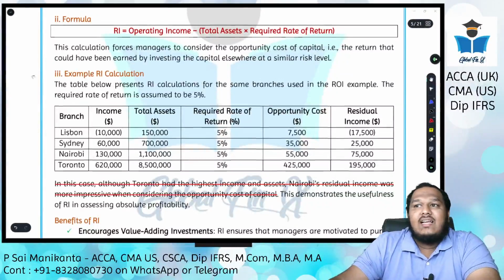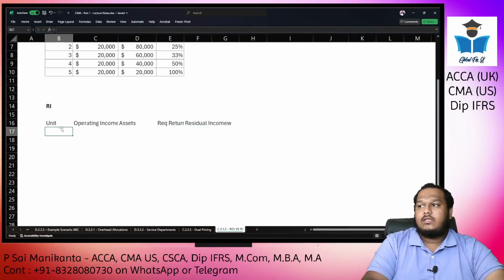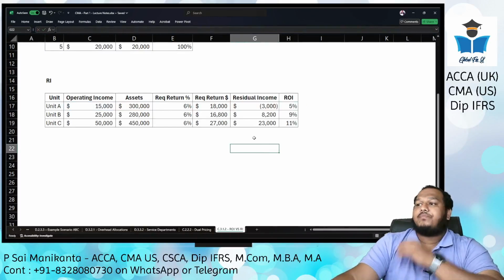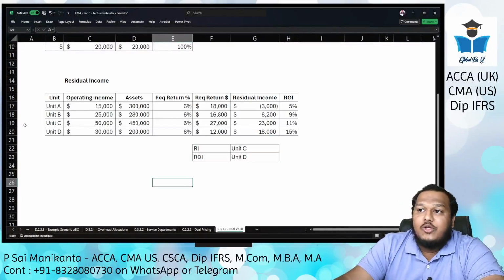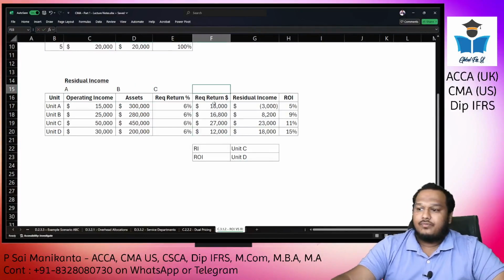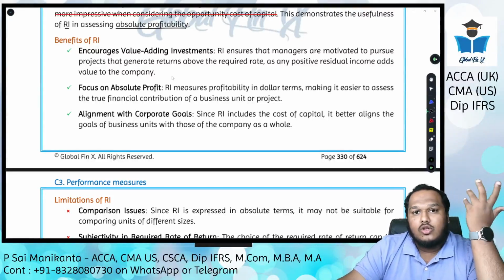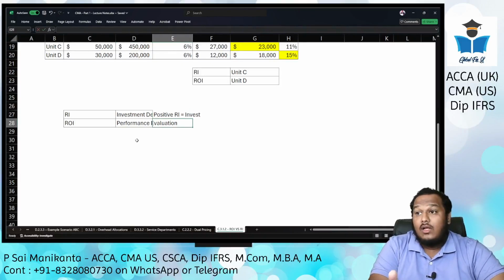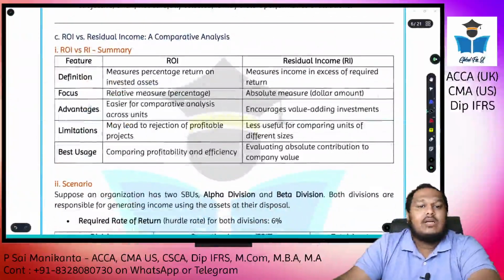CMA US Part 1 – C3: Residual Income for Performance Evaluation | Demo - Sai Manikanta - Global Fin X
📘 CMA US Part 1 – C3.1.2: Residual Income (Performance Measures)
This demo lecture focuses on Residual Income, a key financial performance measure discussed in Section C3.1.2 of the CMA US Part 1 syllabus. Residual income helps assess a division or manager's performance by measuring income earned beyond the minimum required return on investment.

Sai Manikanta explains the formula, interpretation, and strategic relevance of residual income. You'll learn how it compares with ROI and why it is preferred in certain evaluation scenarios, especially when growth and goal congruence are prioritized.

What You’ll Learn in This Demo:
✅ The concept and calculation of residual income
✅ How residual income promotes better investment decisions
✅ Comparison with Return on Investment (ROI)
✅ A worked numerical example with CMA exam orientation
✅ Application of residual income in decentralized organizations